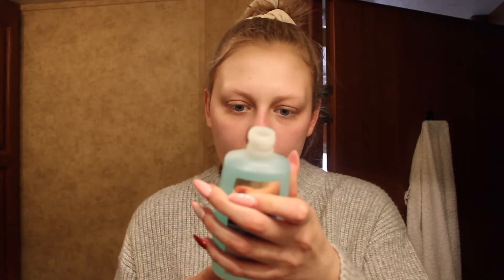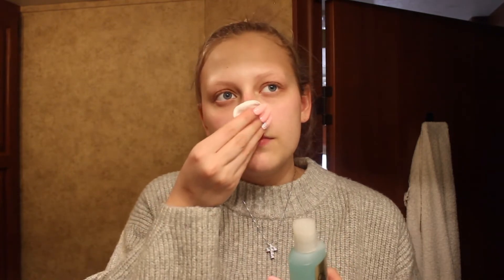NEW SEPHORA & DRUGSTORE PRODUCTS - First Impressions & Review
Hey y'all. So the cooking video will be the next video I will upload, I still have editing to finish on it but SURPRISE! I got my first review video here for y'all to see! I hope y'all enjoy. Comment any video requests.